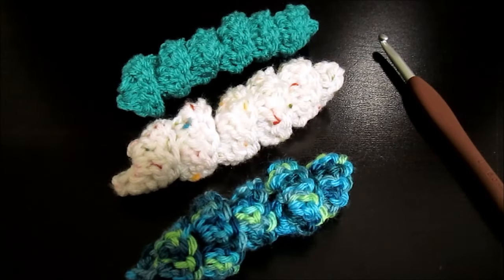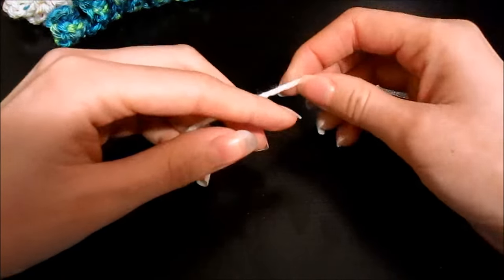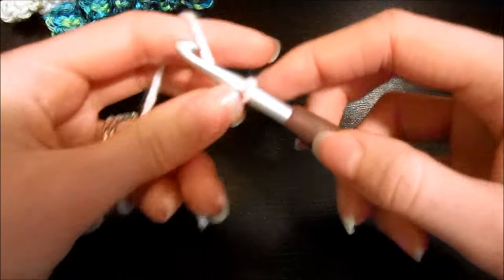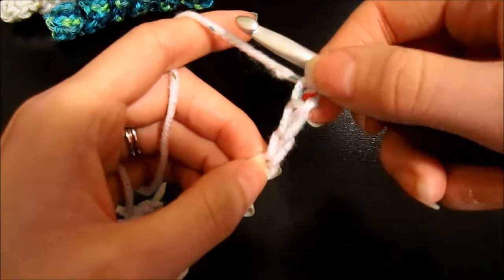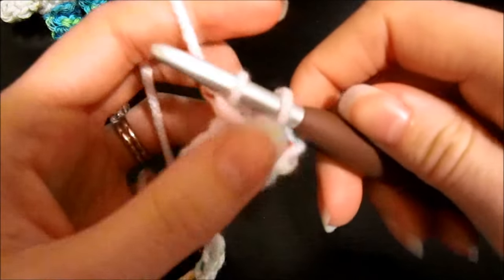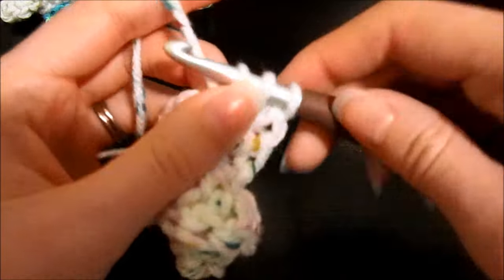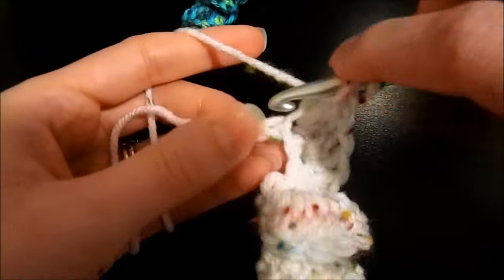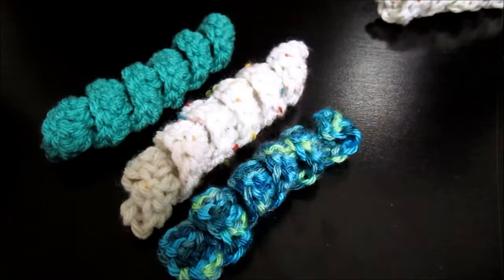How to Crochet a Curly Cue: Beginner Friendly Tutorial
Crochet along with Brittany as she demonstrates how to crochet the curly cue. Used as an embellishment for hats, floral arrangements and more the curly cue is a must-know crochet technique!